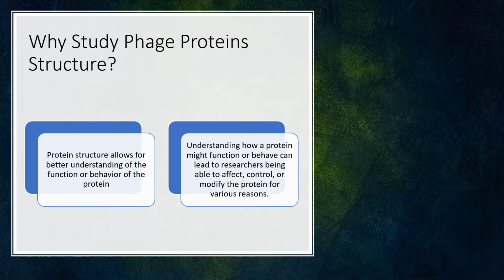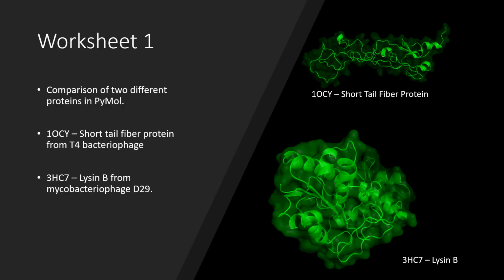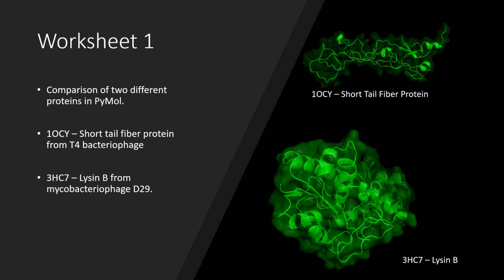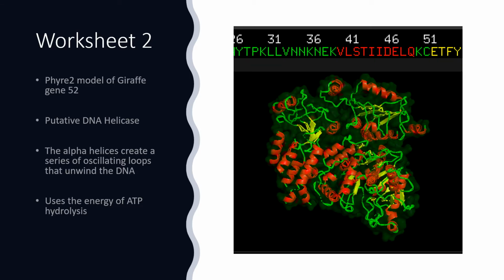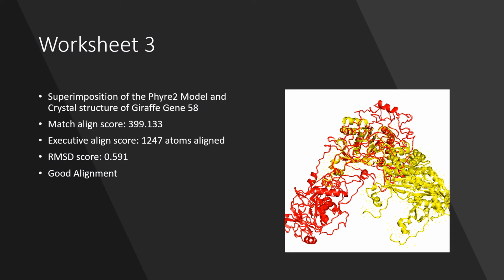ABE 227 - Final Presentation